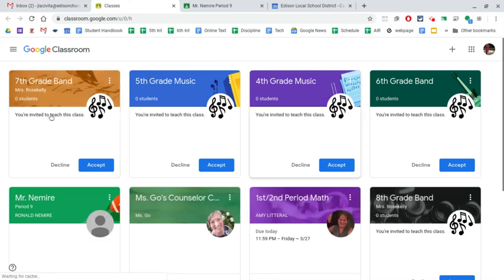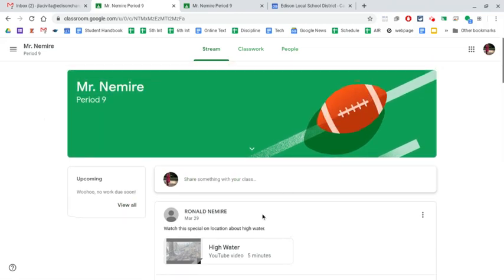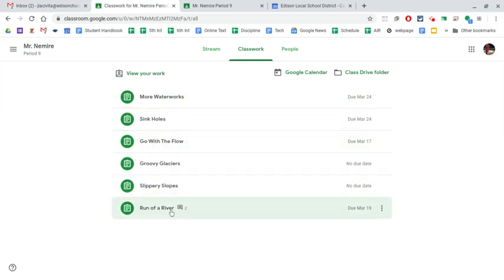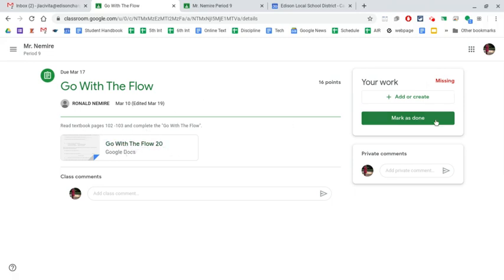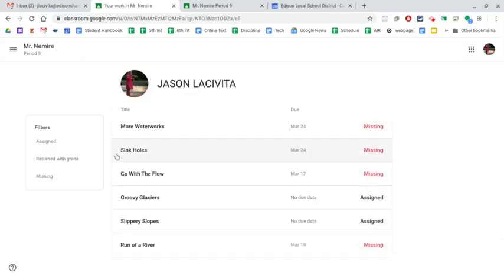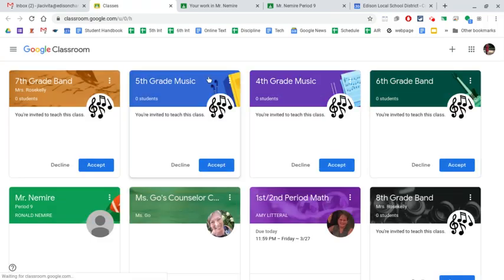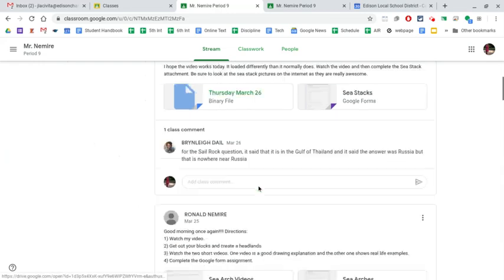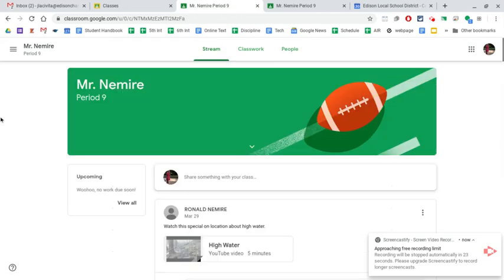Parents Using Classroom Guide